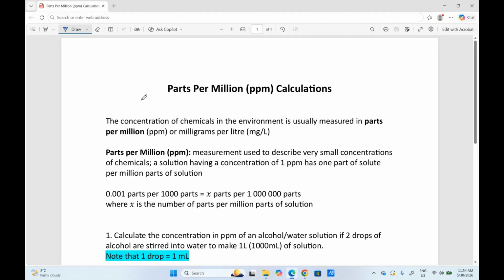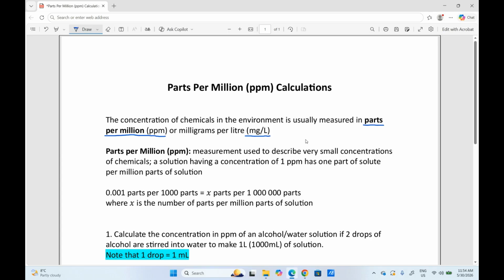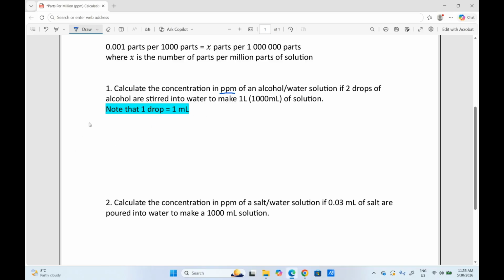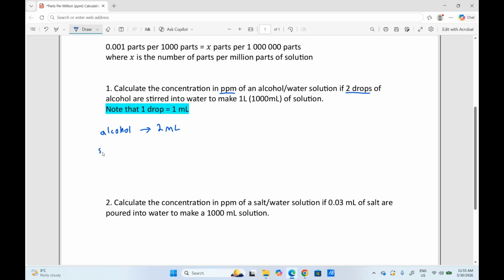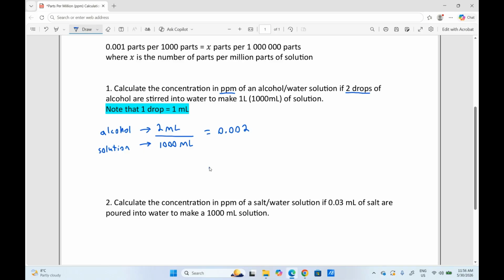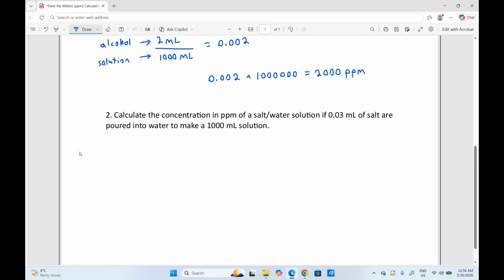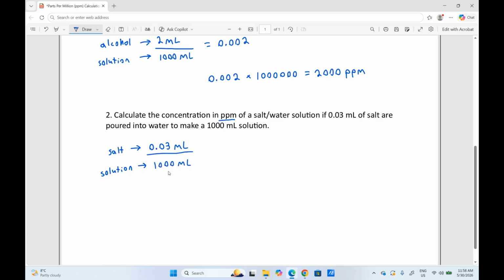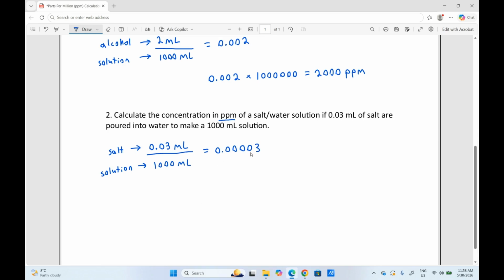1. Parts Per Million (ppm) Calculations